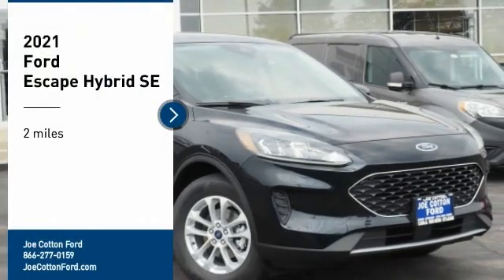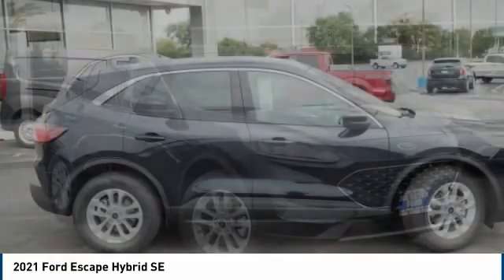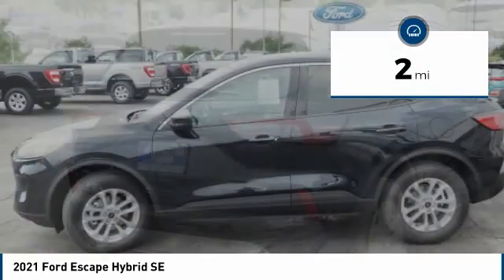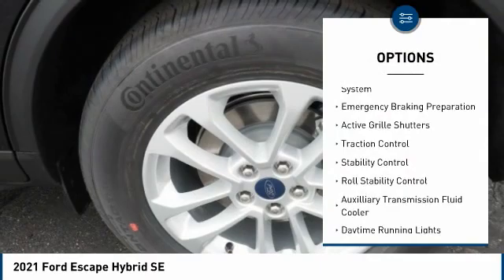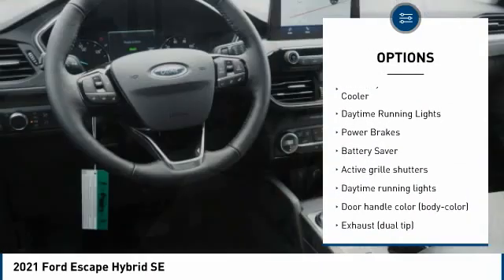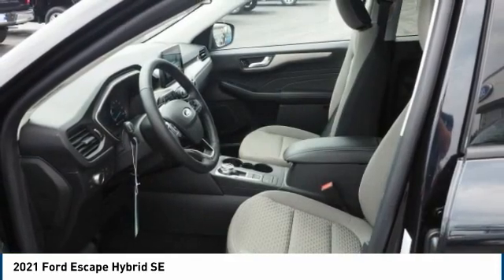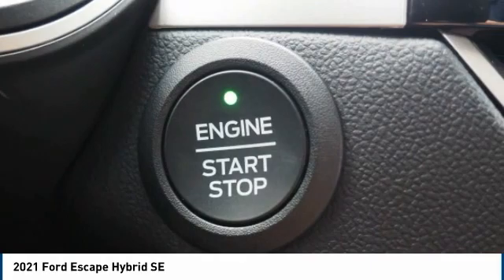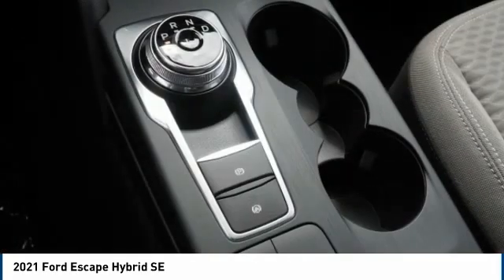2021 Ford Escape Hybrid Carol Stream IL T3321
2021 Ford Escape Hybrid SE

175 W. North Ave

You'll love this 2021 Ford Escape Hybrid. This is a awd se 4dr suv you'll want to take home. Call and get in touch with Joe Cotton Ford directly, and be the first to open the awd se 4dr suv door today!